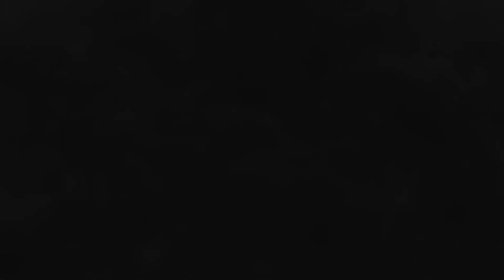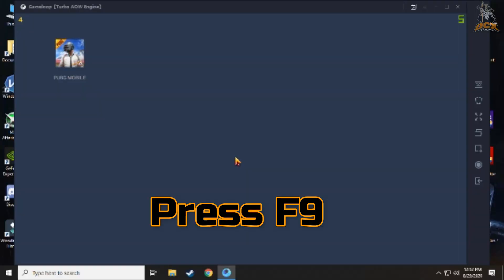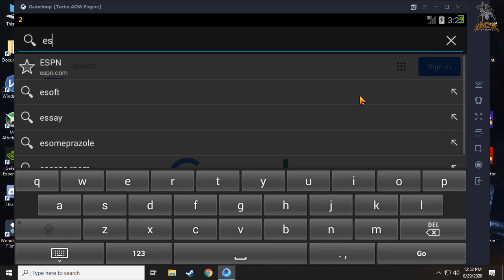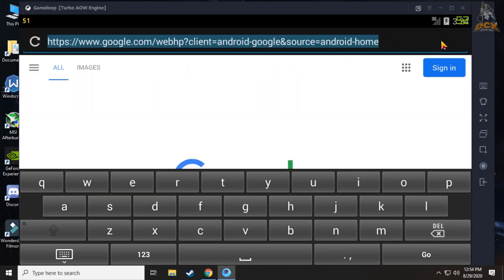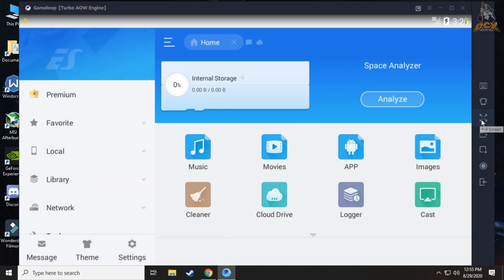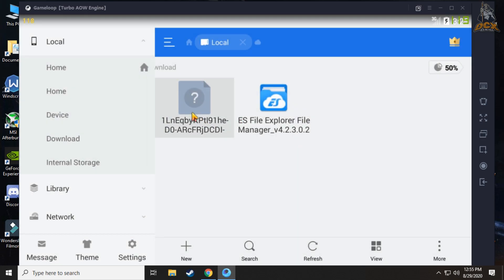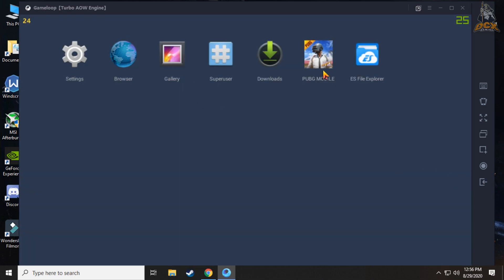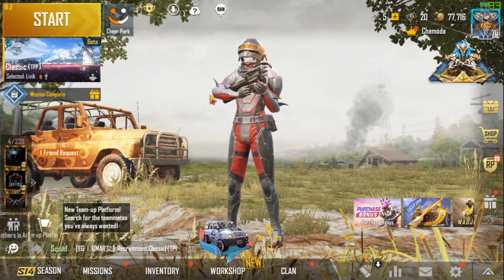PUBG MOBILE in 90 FPS! | GAMELOOP EMULATOR - How to Enable (Easy Tutorial)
This simple tutorial show you How you can easily Enable 90FPS Mode in PUBG Mobile Official Emulator - Gameloop
Make sure to watch the video carefully. Otherwise you'll miss steps. (Do not skip)

Intel(R) Core(TM)-i5-3570 CPU @3.40GHz Turbo Boost @3.60Ghz
8GB RAM (2x 4GB DDR3-1333 G.SKILL)
Nvidia Geforce GTX 960 OC 2GB (GIGABYTE Windforce)
500GB SATA HDD
600W Gaming PSU (Andyson)